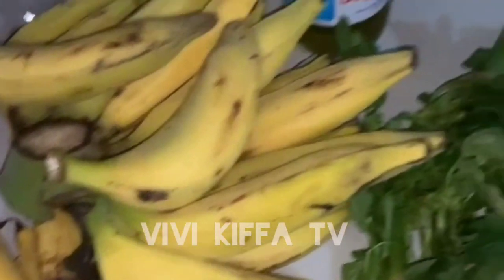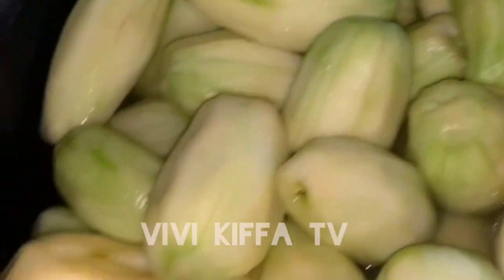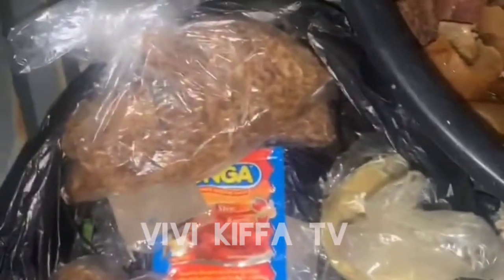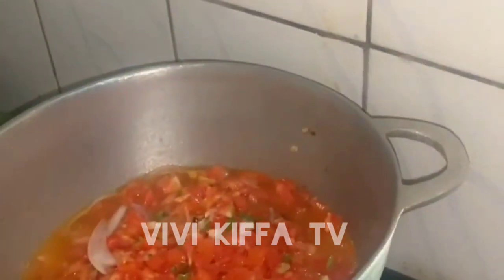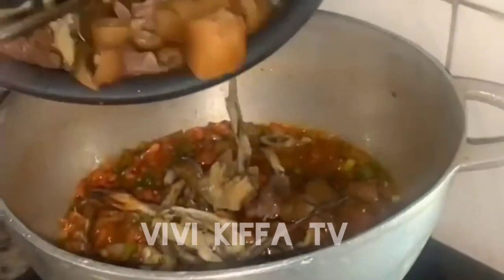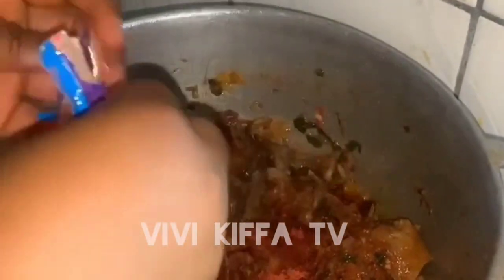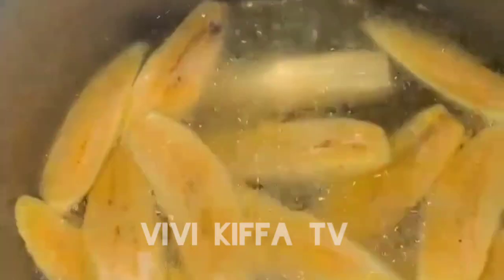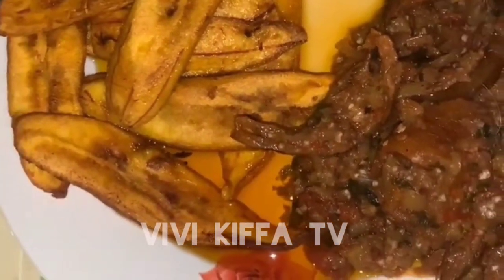EGGPLANT SAUCE RECIPE/ How to cook eggplant sauce. CAMEROONIAN FOOD